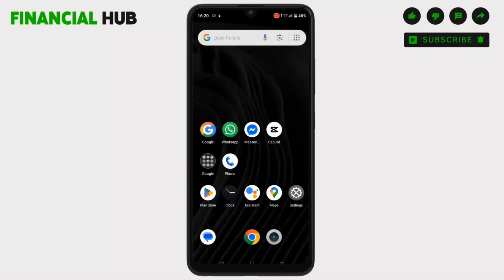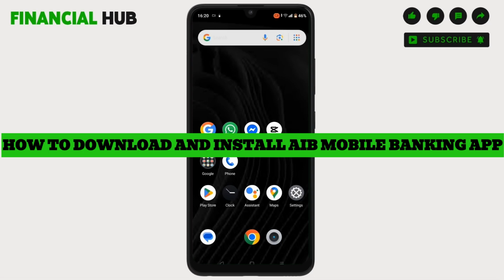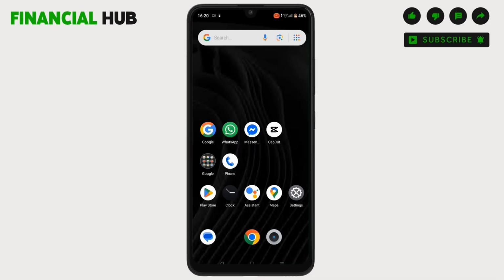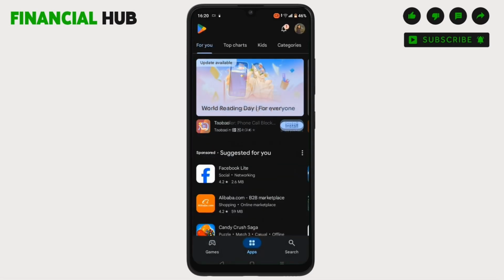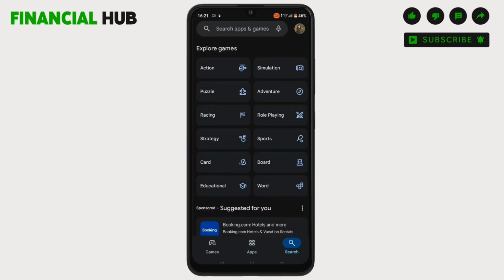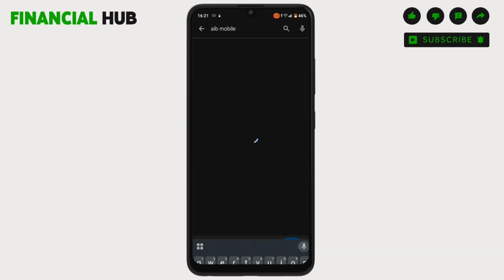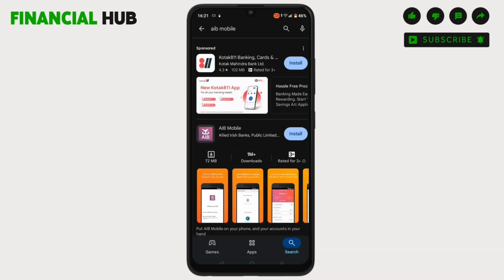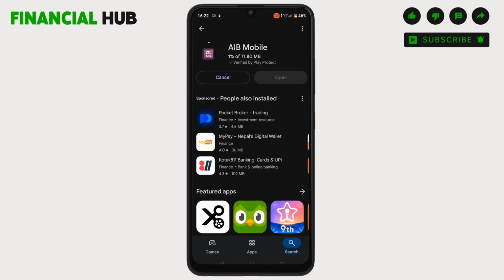How To Download And Install AIB Mobile Banking App 2025 | Setup AIB Mobile App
Ready to bank on the go? This tutorial shows you how to download and install the AIB Mobile Banking app on your device. Whether you're an Android or iOS user, follow these simple steps to set up the app and start managing your AIB account right from your phone.